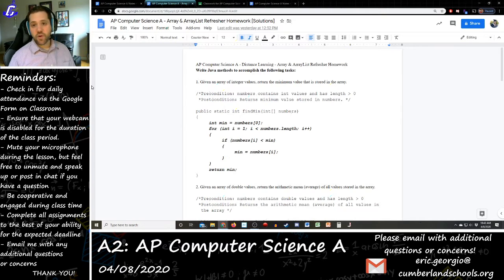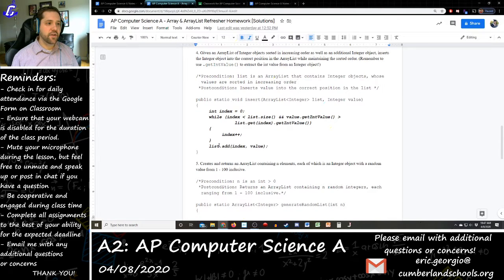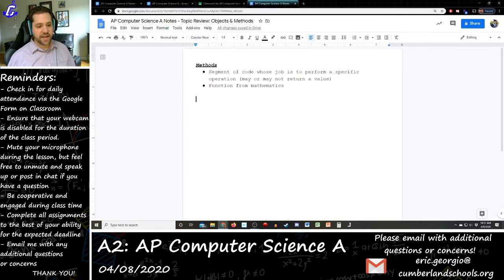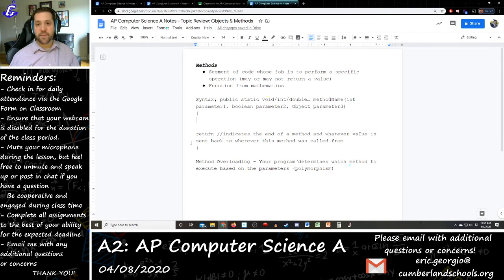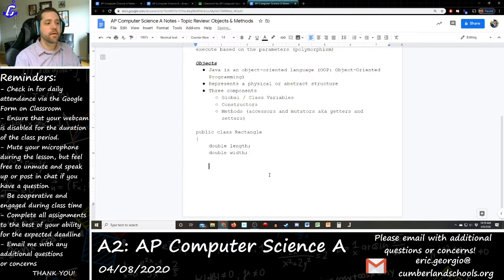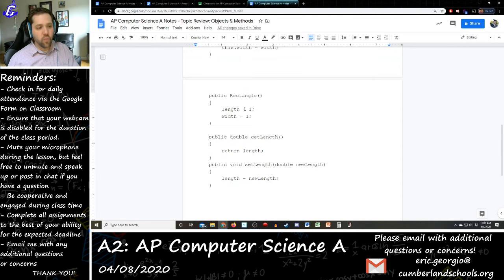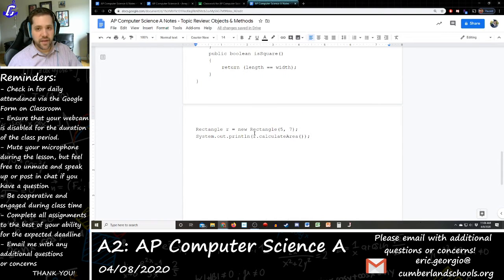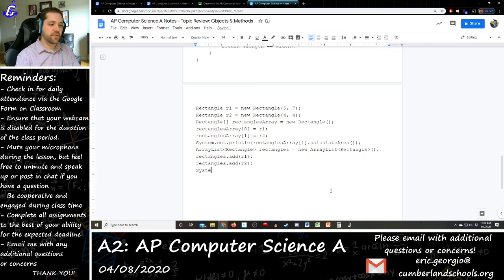A2 - AP Computer Science A - 4/8/2020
AP Computer Science A - Methods & Objects Review